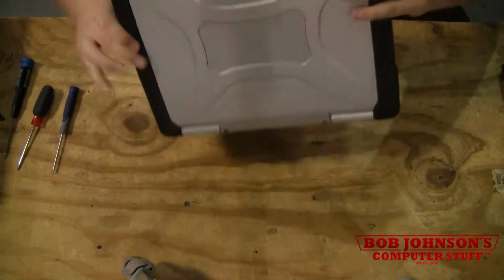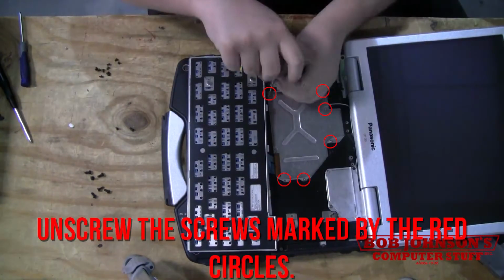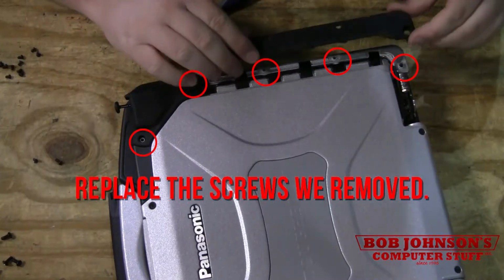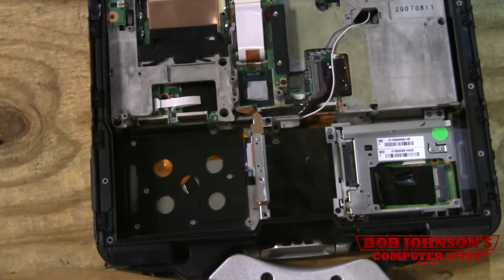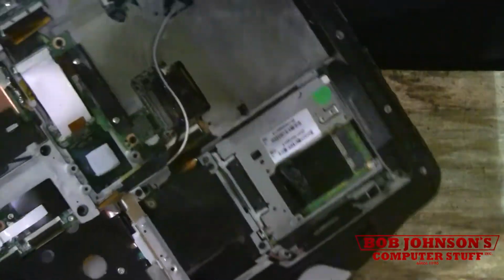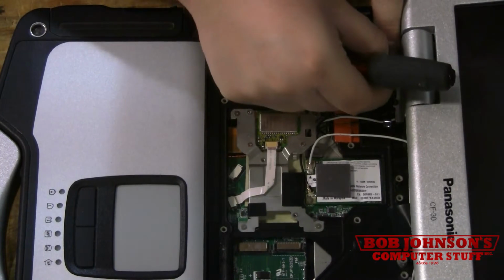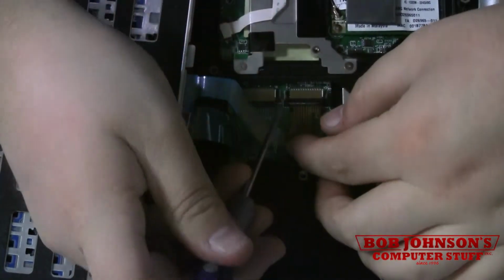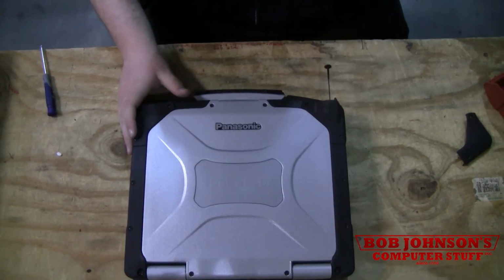How to Install a WWAN Antenna into a Panasonic Toughbook CF-30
-- How to install a Wireless WWAN Antenna in a Panasonic Toughbook CF-30.

Bob Johnson's Computer Stuff, Inc. specializes in Panasonic Toughbooks.

Questions? Comments?